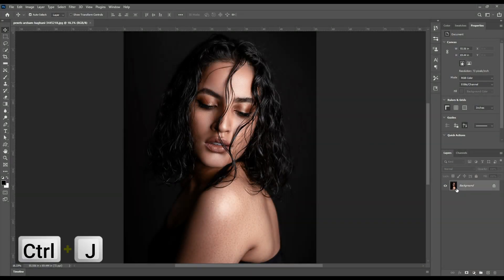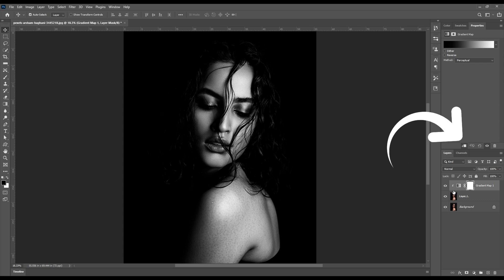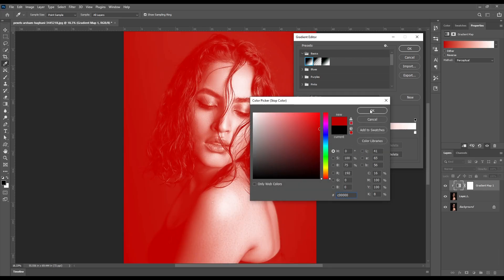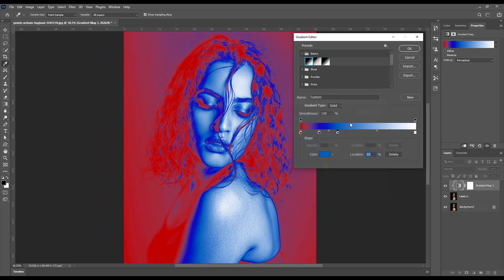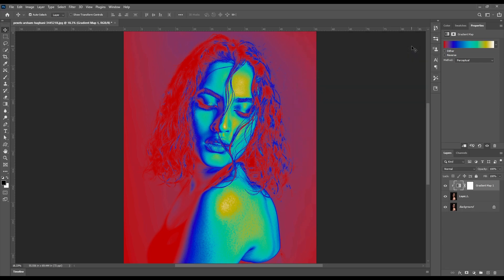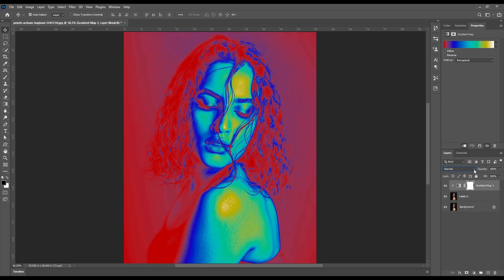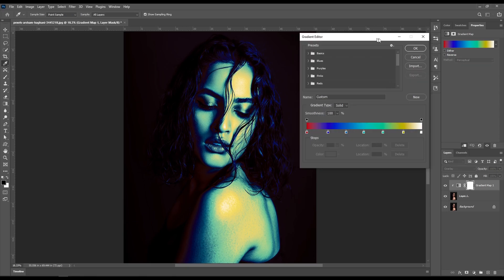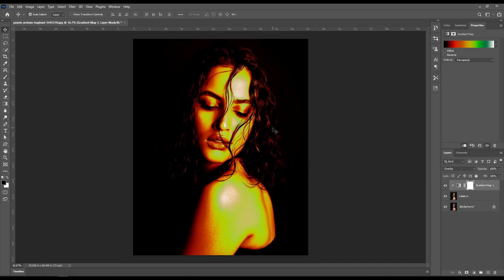Heatmap effect in Photoshop (EASY)